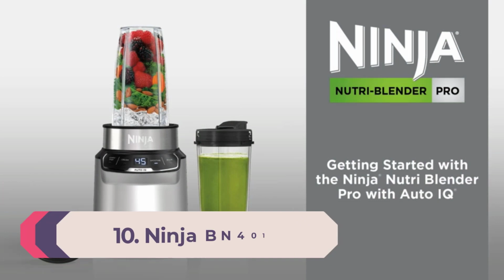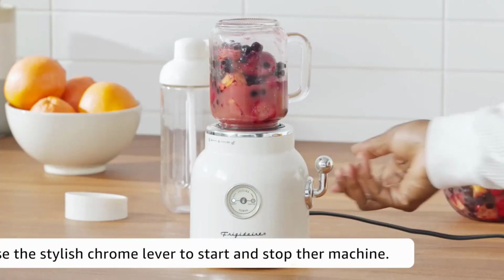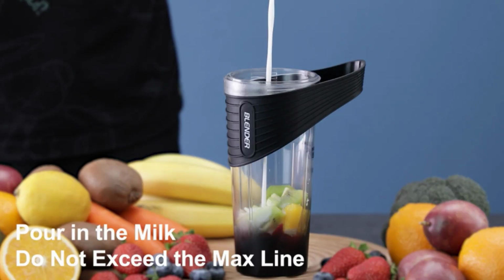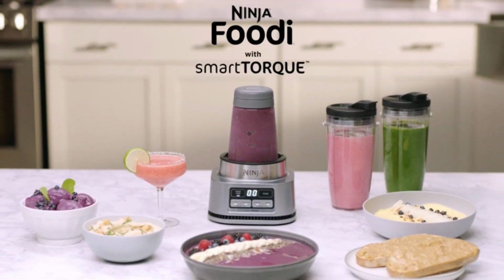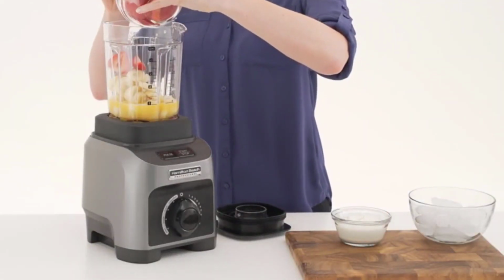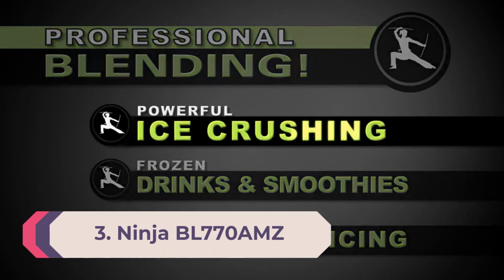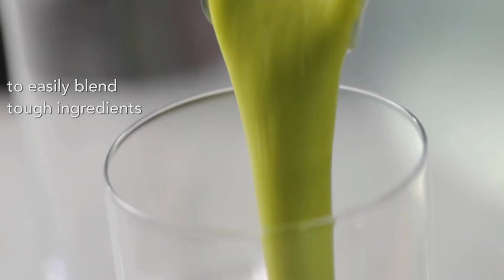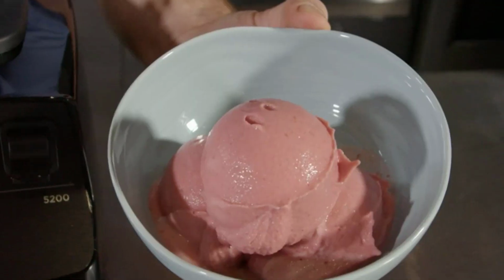10 Best Blender For Smoothies 2023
This video helps you to find out the best blender for smoothies 2023 on the market. So Get best blender for smoothies from here

In this video Portions of footage are not original content produced by My 10 Best. Portions of stock footage of products were gathered from multiple sources including, manufacturers, and various other sources.
"All claims, guarantees, and product specifications are provided by the manufacturer or vendor.My 10 Best cannot be held responsible for these claims, guarantees, or specifications"